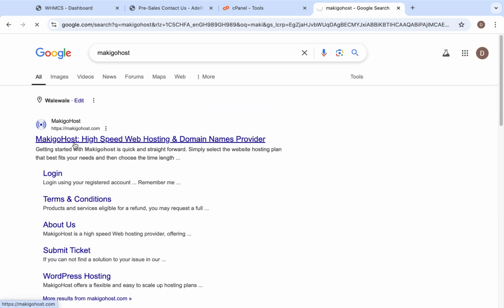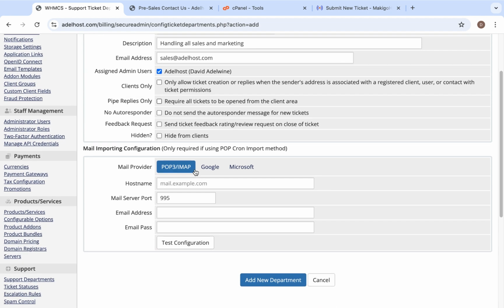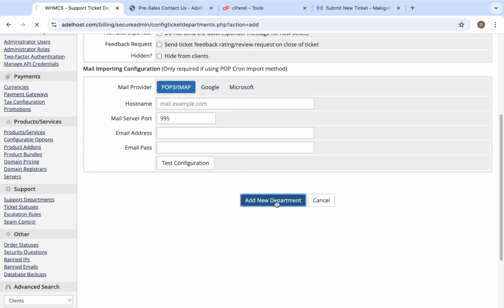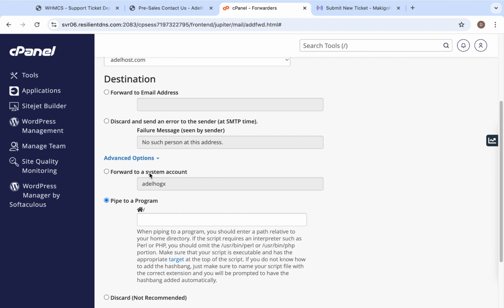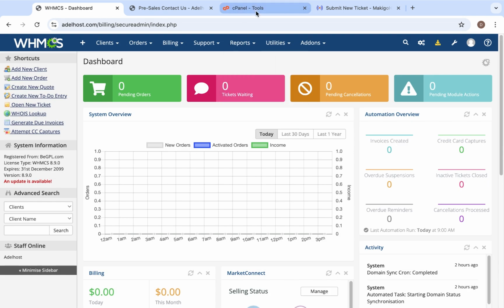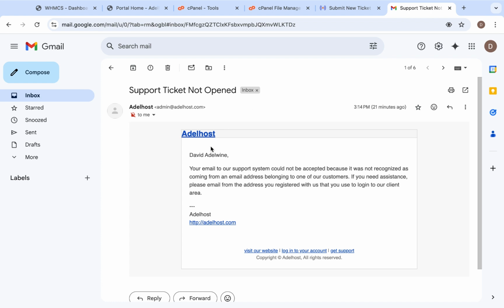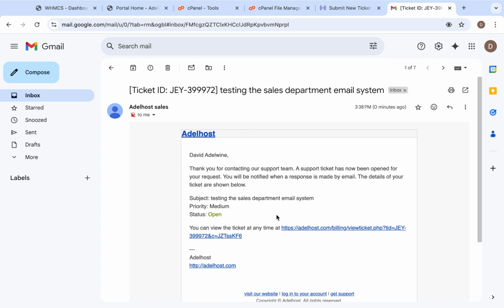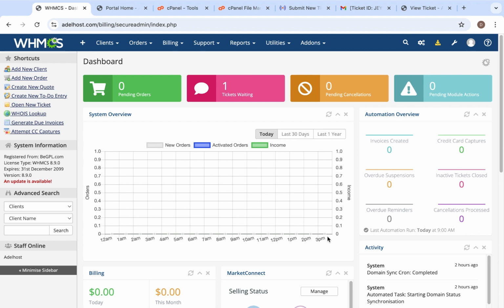How to Create Departments in WHMCS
In this tutorial, I’ll show you how to create and configure support departments in WHMCS — a crucial step for managing client communication in your web hosting business.

You’ll learn how to:
✅ Create support and sales departments in WHMCS
✅ Set up email piping to automatically route messages to the right department
✅ Create custom email IDs in cPanel and connect them to WHMCS
✅ Test your configuration by sending and receiving real emails to ensure everything works perfectly

By the end of this video, your WHMCS platform will have a fully functional support system — helping you manage client requests efficiently and professionally.